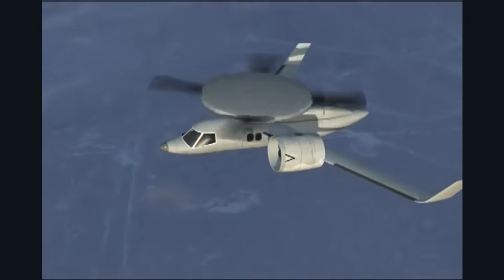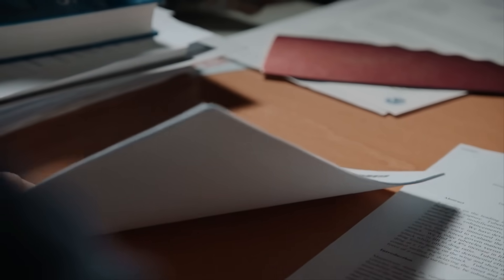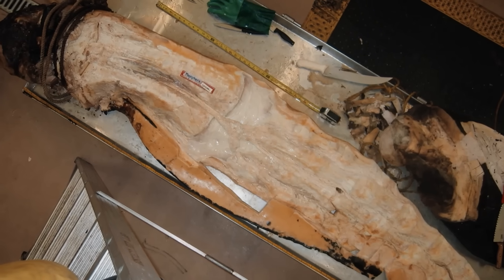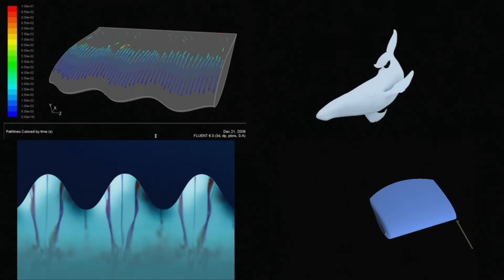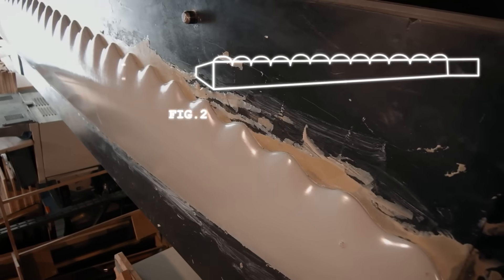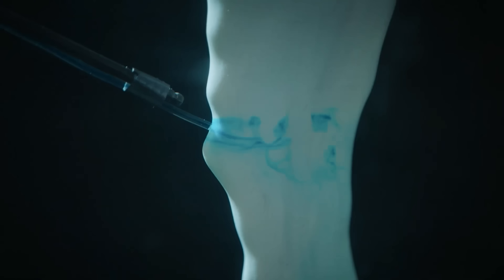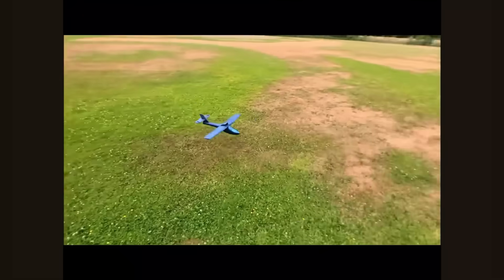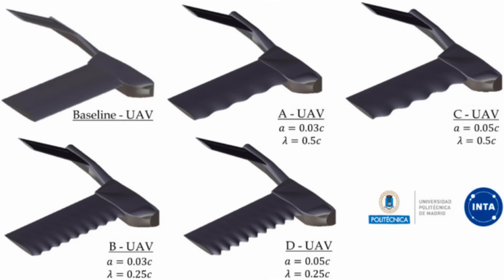Tubercle wing : An efficient wing inspired by nature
In this video we look at tubercle wing that has shown 17% improvement in L/D ratio. Not only it has application for aircraft wing, but also for fans, propellers, turbine and compressors.